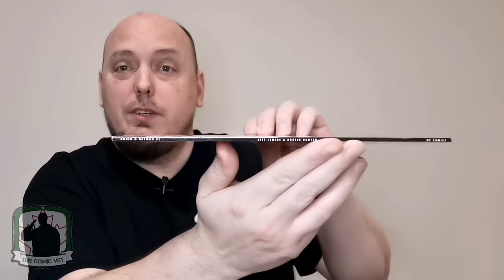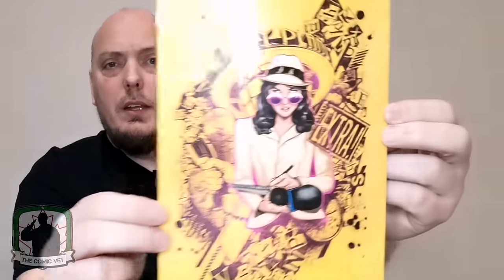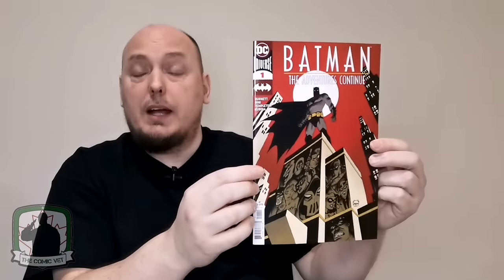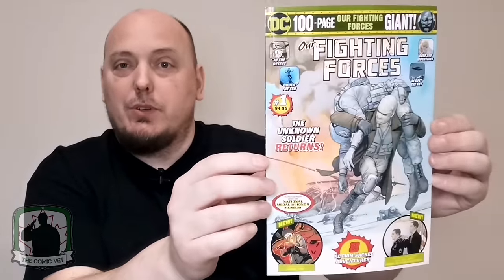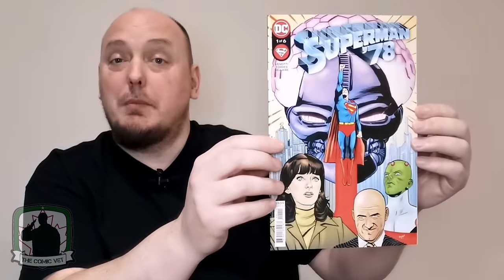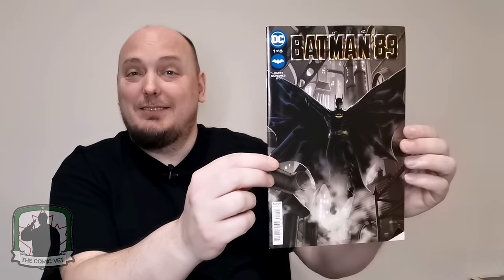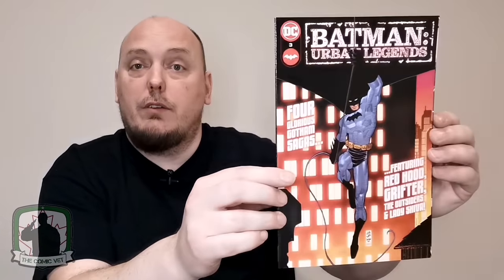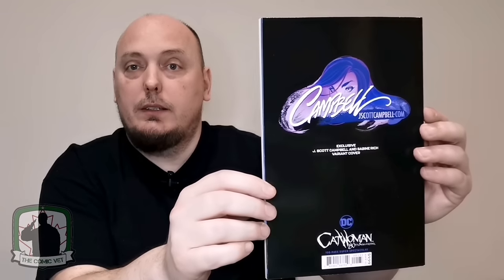Opening An Entire Case Of DC Comic Retailer Packs From Walmart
What happens when I complete an entire unboxing of a case of DC retailer packs, filled with comicbooks ???

A whole lot of batman & superman & wonderwoman and even some supergirl & harleyquinn !!! And don't forget about the justiceleague also!

Please join me on this interesting journey of seeing what dccomics will come out of these 4 issue retailer packs of comics !!!